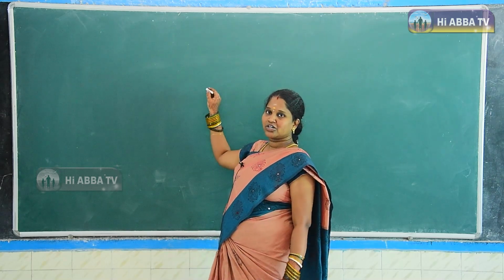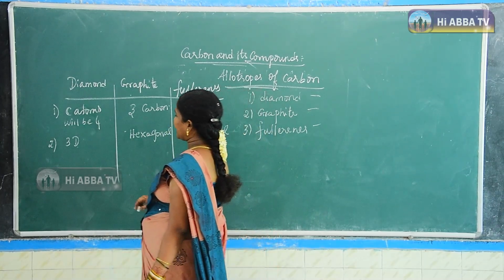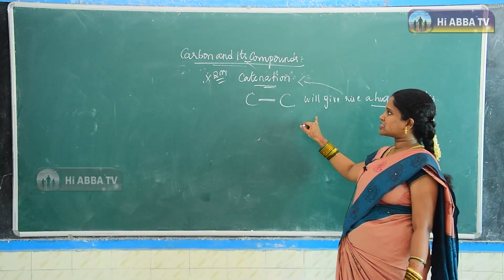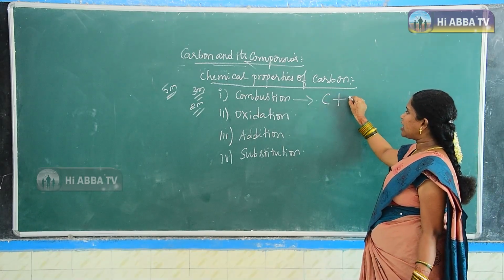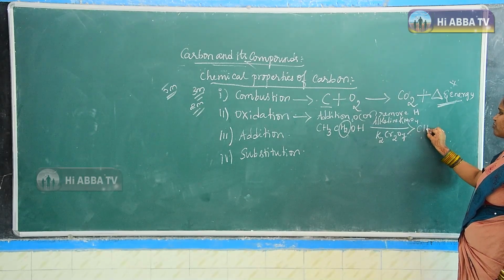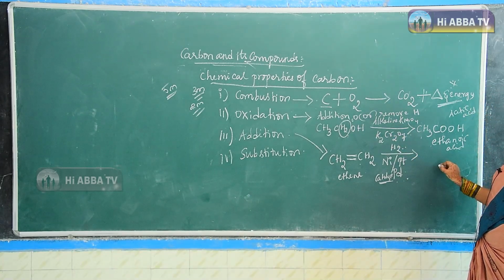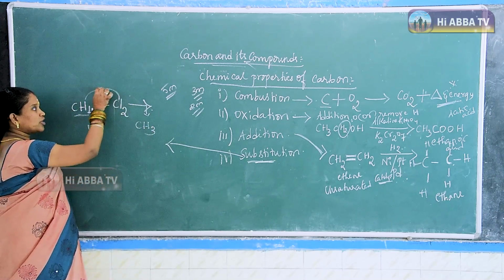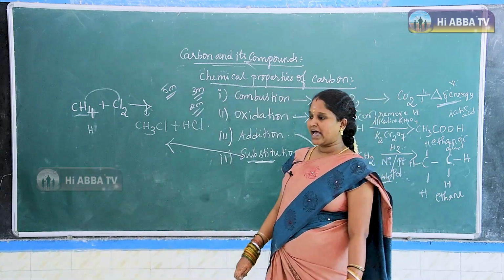10TH SCIENCE EXAM CBSE 2025😬 l Chemical properties of carbon | Part - 2 l HiAbbaTv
in this video we are presenting 10th cbse science chemistry important questions